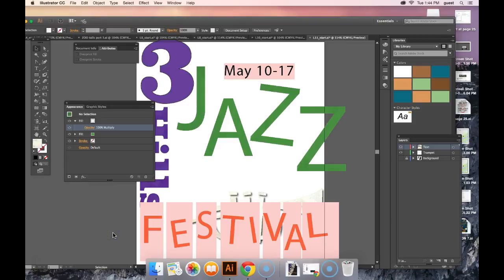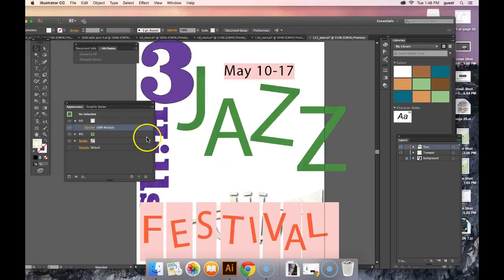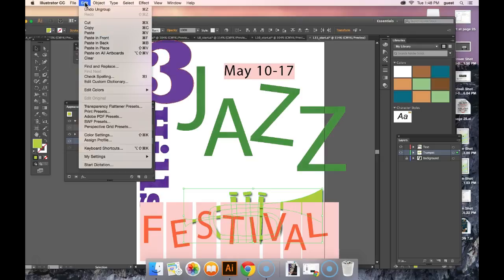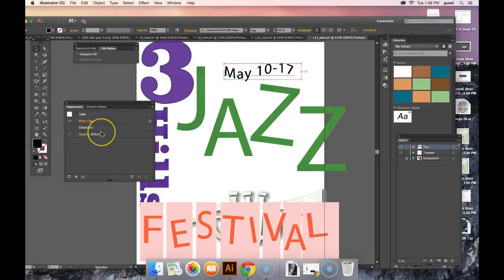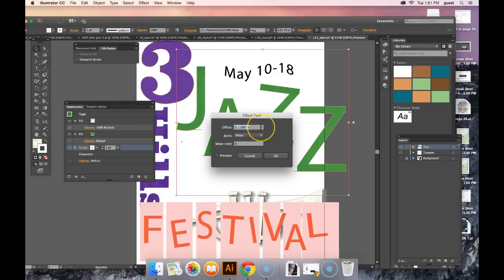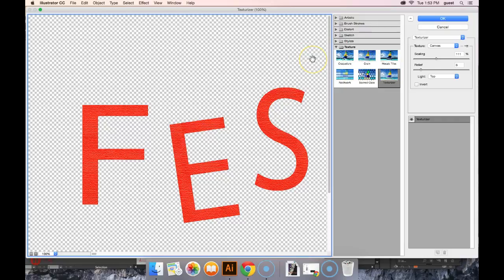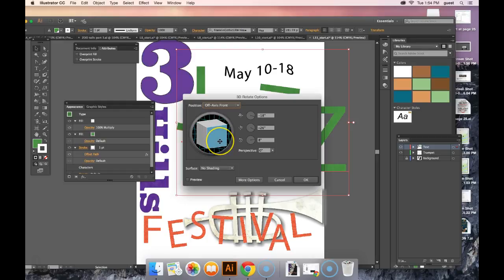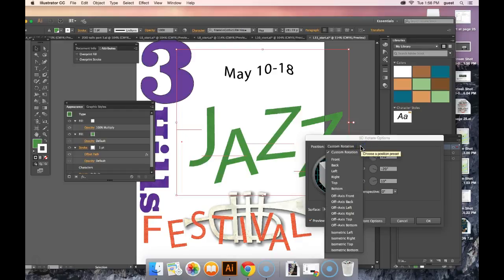Screencast: Lesson 11 Effects & Graphic Styles